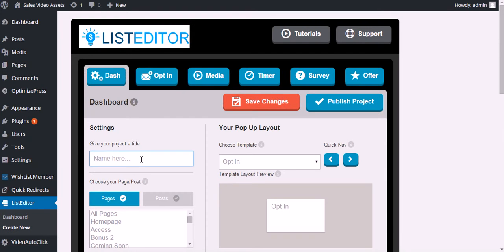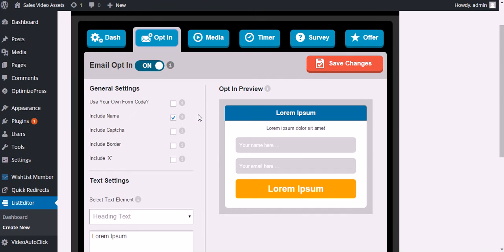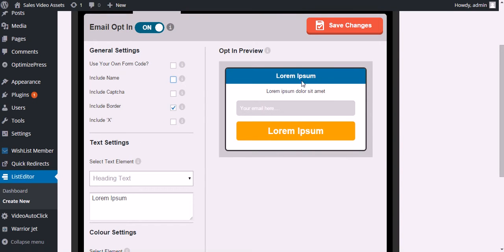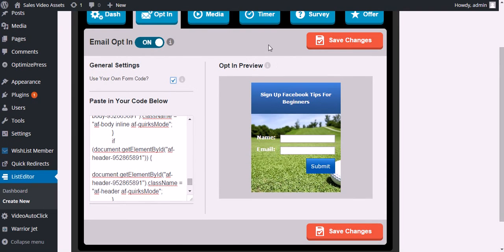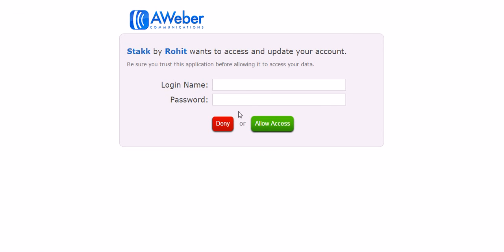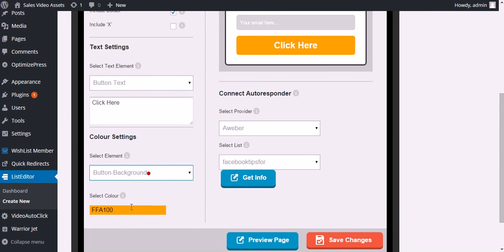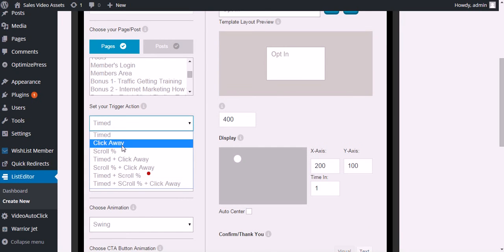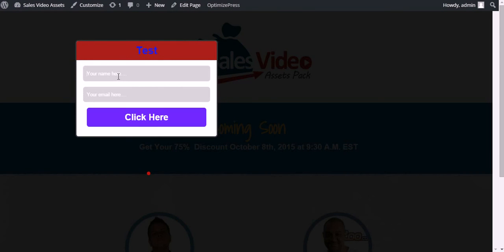Media Optin Form